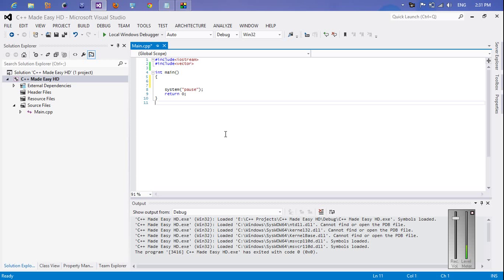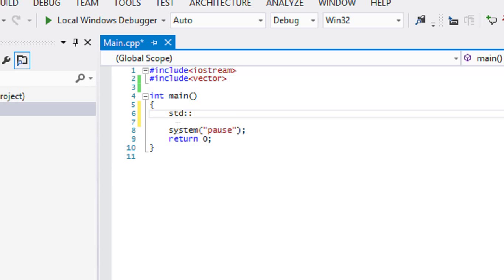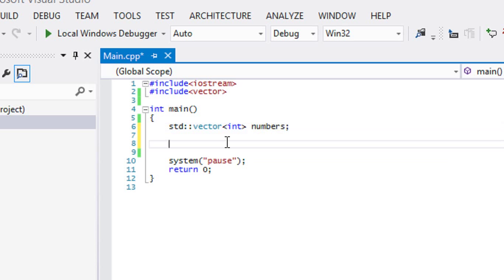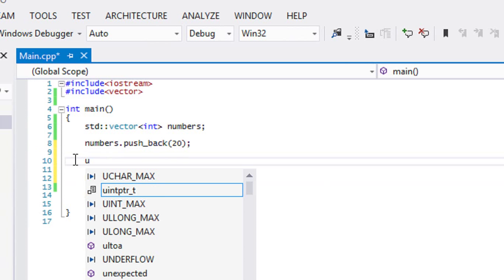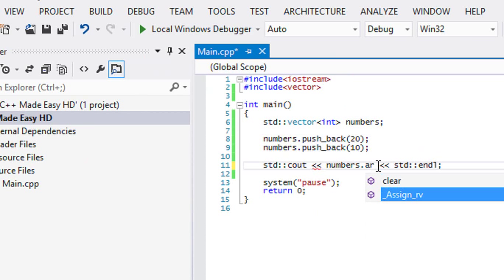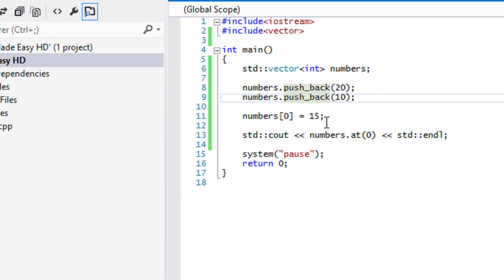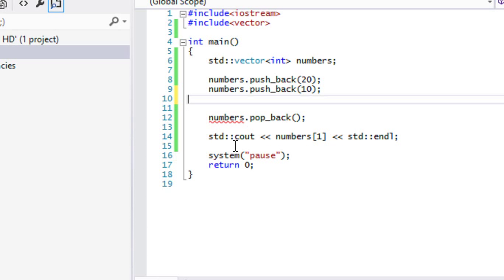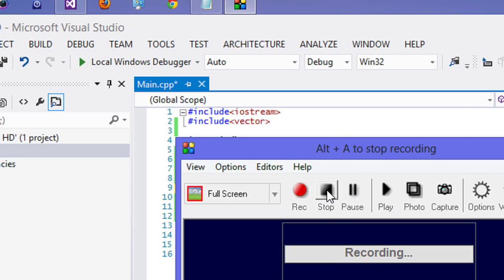C++ Made Easy HD Tutorial 57 - Introduction to Vectors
In this tutorial I will be introducing vectors. Vectors are mandatory if you want to become a better c++ programmer because they allow for flexibility. Vectors are in a nutshell resizeable dynamic arrays so they help when you don't know the exact size that you will need.